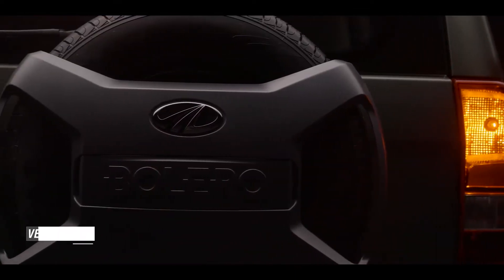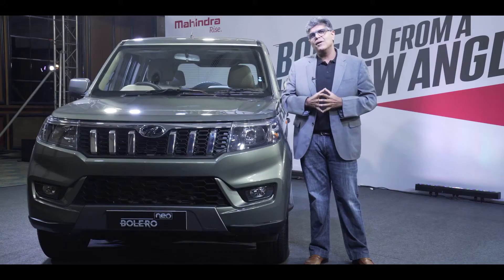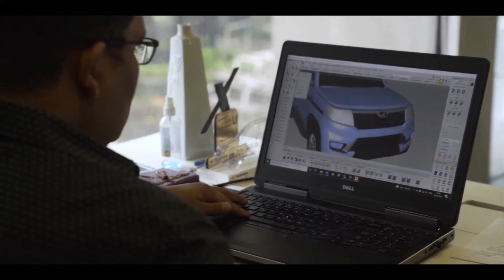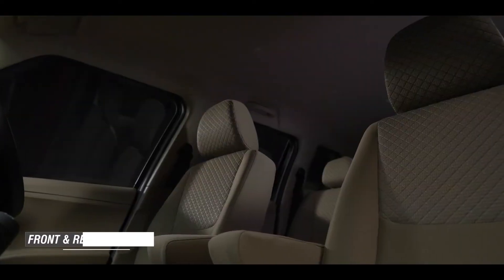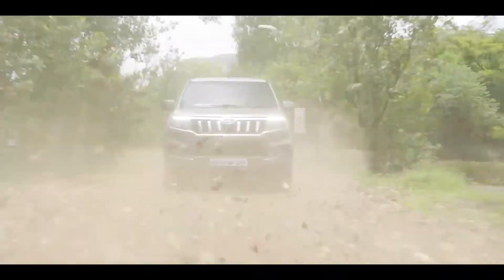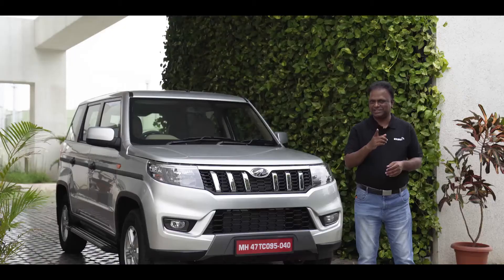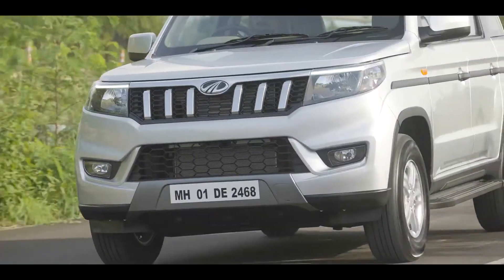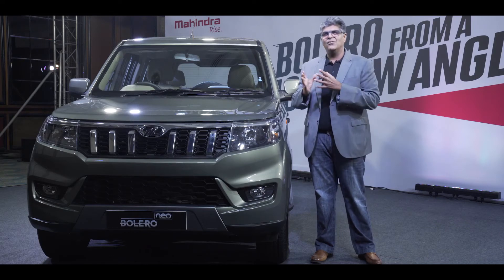The All new Mahindra Bolero NEO 7-seater 2021